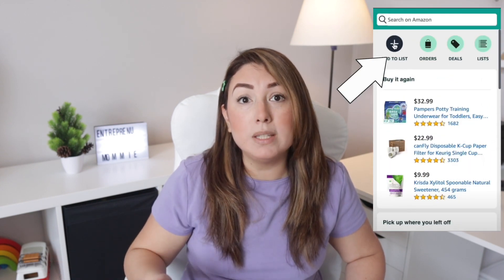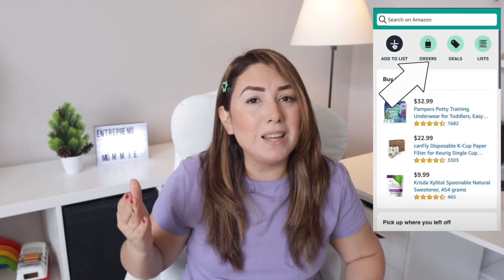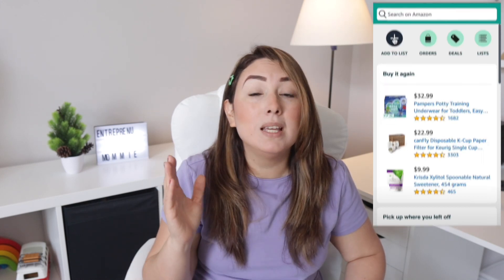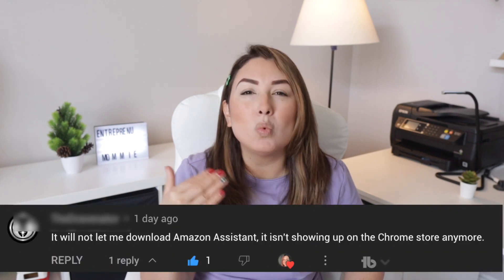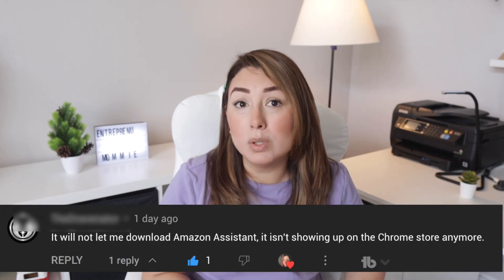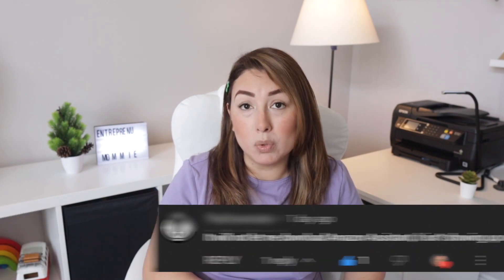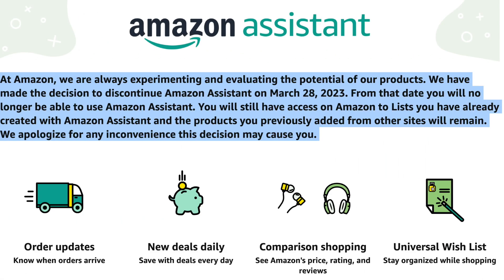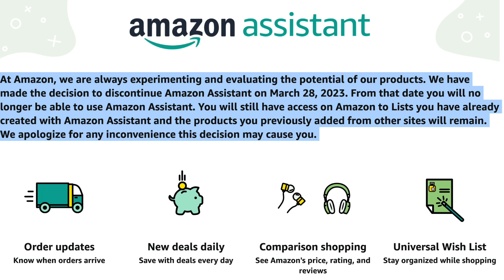Why Amazon Assistant is not working? | Amazon Tutorial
Why Amazon Assistant is not working? I recently had this question in one of my Amazon wishlist videos and today you will know why amazon assistant is not working, also you will know what is amazon assistant in case you didn't and how it had helped me to make a benchmarking between different sites.

✹ Equipment used on video:
MEMORY CARD
Iphone Adapter Headphone